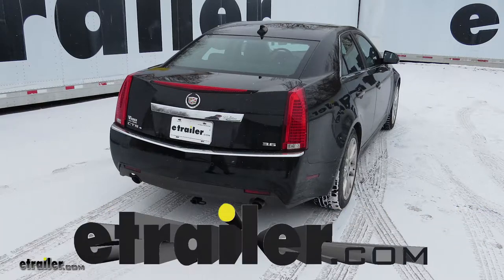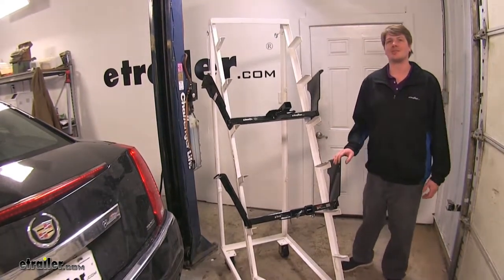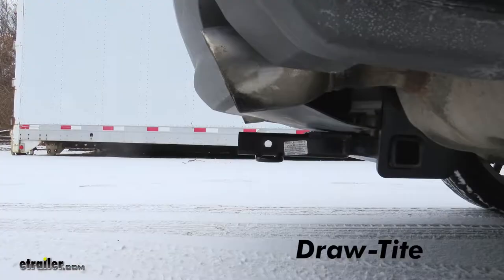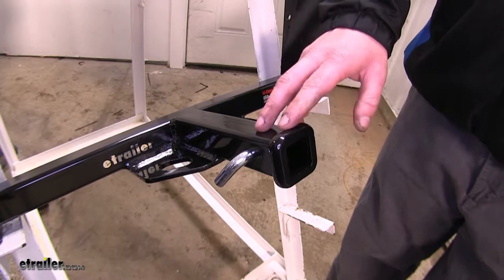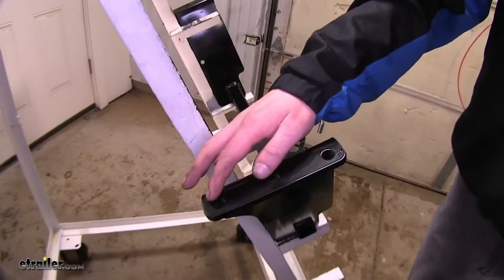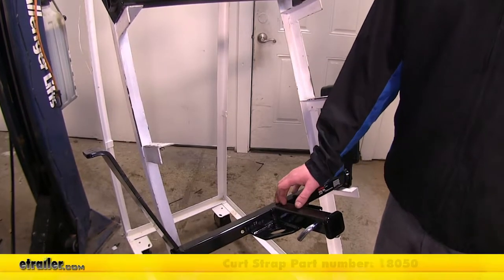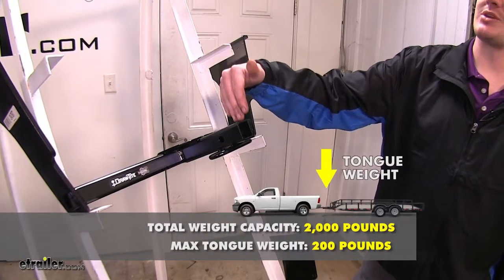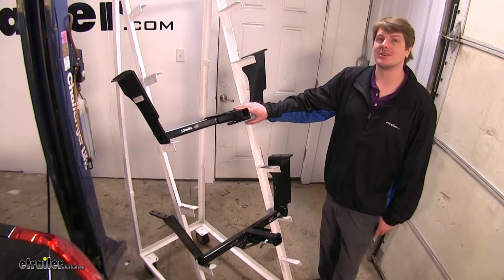etrailer | Best 2003 Cadillac CTS Trailer Hitch Options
Speaker 1:          We're gonna be taking a look at your best hitch options for your 2003 Cadillac CTS. On top, we've got our Draw-Tite, part number 24767. And here we've got our Curt, part number C11307.Now we're gonna start by going over the differences between these two. However they are quite similar.The most noticeable difference is its safety chain hooks. Your Draw-Tite's gonna have the loop-style round bars, and your Curt's gonna have the plate-style. If you notice, the plate-style's further back in comparison with these, so the hitch on these CTS's sits pretty far back on your bumper already.

With these being forward, it's gonna make 'em a little bit easier to get to than your Curt's here. You're gonna have to reach up further.The Curt's gonna have a reinforced collar, whereas your Draw-Tite's not. The reinforced collar's gonna make it look a little more robust and it's just gonna give you that extra layer of protection on your receiving tube.Another big difference is the installation. They're both gonna mount to your floor pan in your trunk and it's gonna require drilling to place the hardware through. The Draw-Tite has two holes with a reinforced plate that's gonna clamp your hitch in.

It's gonna be a bit of an easier and quicker installation versus the Curt's three holes to clamp your hitch in. The Curt hitch is gonna come with a half-inch hitch pin, versus the Draw-Tite which will require you to purchase a separate one.Curt does recommend using a support strap when not using it for hauling, such as bike racks of cargo carriers. You can pick this up on our website with part number 18050. Whereas Draw-Tite has not requirements by the manufacturer to use a support strap.Now we'll take a look at some features that both of these hitches have. They're both gonna be class 1 with a 1-1/4" receiving tube.

They both feature a 200-pound tongue weight which is the force going down on your receiving tube, and a 2,000-pound max gross weight, which is the max capacity that they can pull behind it.They both feature a square tube design, which is gonna sit back underneath your vehicle fairly far, so it's gonna be relatively unnoticeable. They're both gonna sit in from the bumper about the same and the same ground clearance.Now in summary, when it comes to towing capacity, they're both gonna have the same weight ratings. When it comes to ease of use, the Draw-Tite's gonna be a little bit better because it's not gonna require a safety strap and the safety chain hooks are gonna be closer to the edge of the vehicle to make it easier to attach them. When it comes to appearance, the Curt's gonna be a little bit cleaner looking with that beefier reinforced collar. And lastly, installations' gonna go to our Draw-Tite 'cause it's gonna require less drilling on our vehicle and less hardware to install.And that completes our look at the best hitch options for your Cadillac CTS..